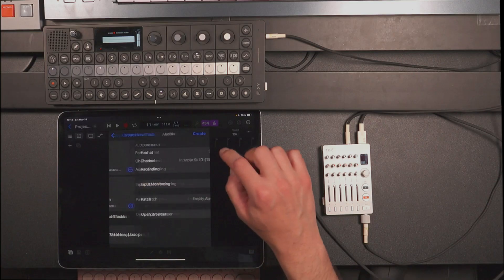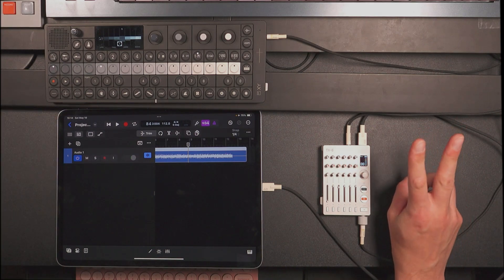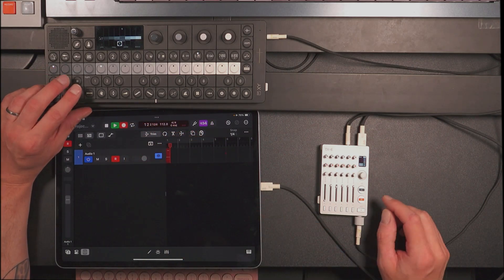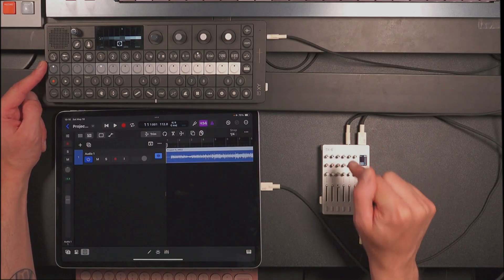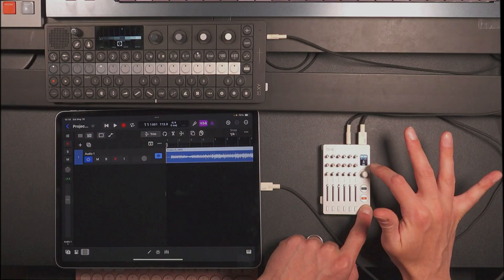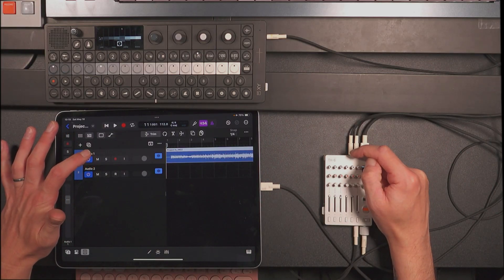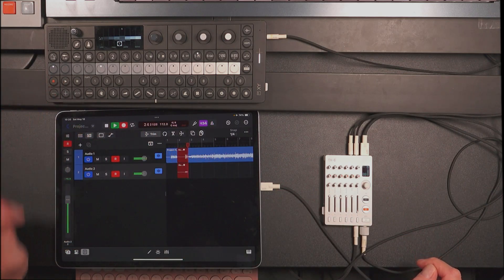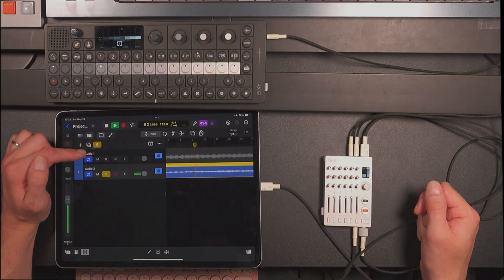TX-6 Tip: Recording TX-6 Effects Into Your DAW (2 workarounds)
A quick tip for recording tracks pre- and post-FX when using the TX-6 to multitrack into your DAW. Note: my usual DAW is REAPER but sometimes I’ll settle for Logic.

Please bear with me as I attempt to upgrade my production quality! I was way too close to the mic this time.

Chapters:
0:00 The issue
1:00 USB Mode workaround (limited but easy)
2:40 Cue Out workaround
5:30 Listening back